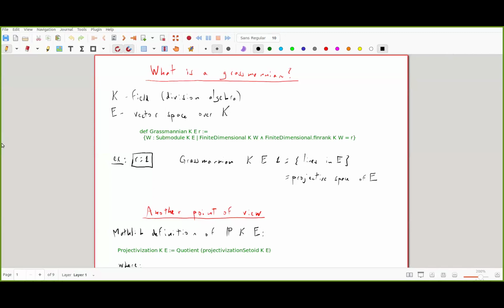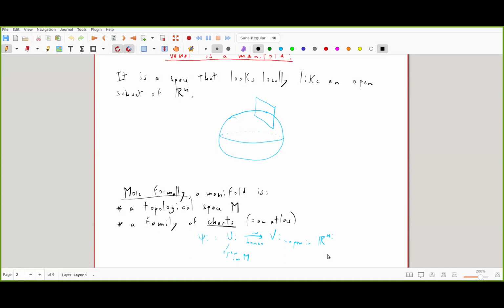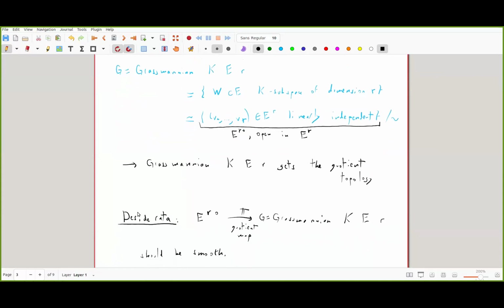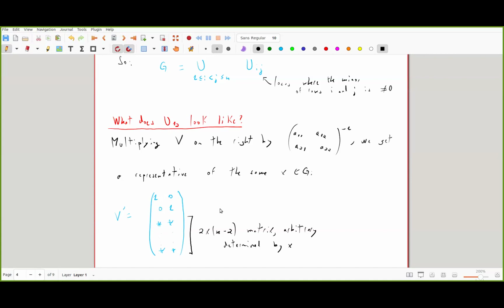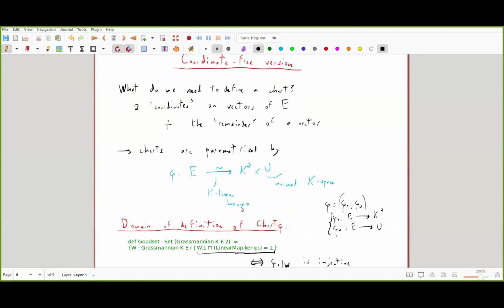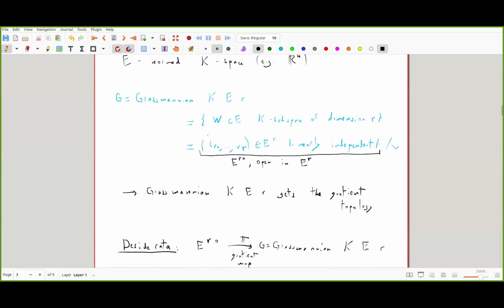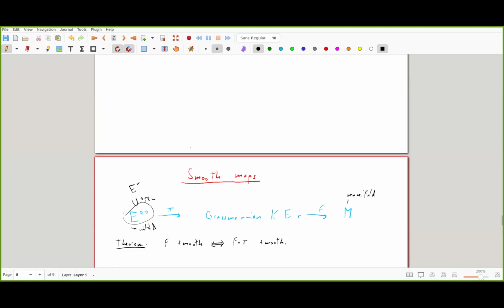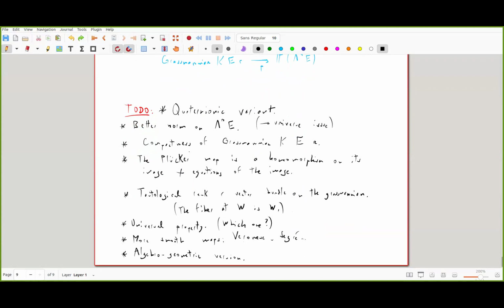Lean Together 2024: Sophie Morel, Formalising Grassmannians in Lean